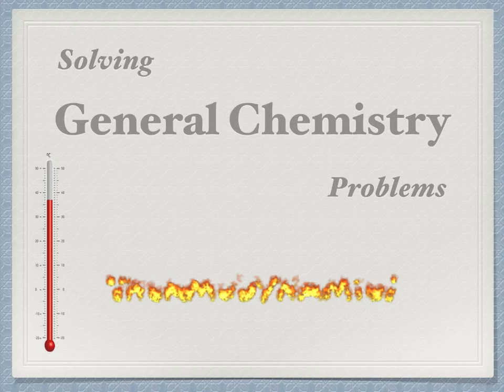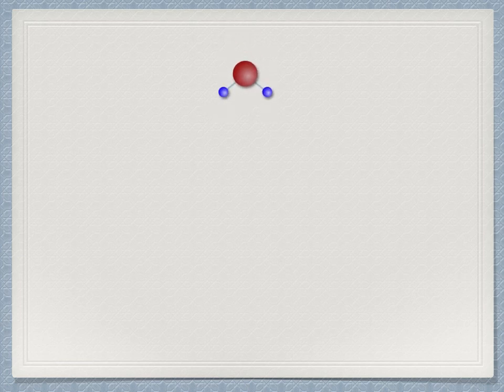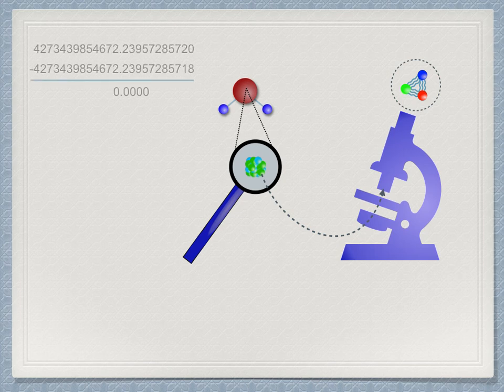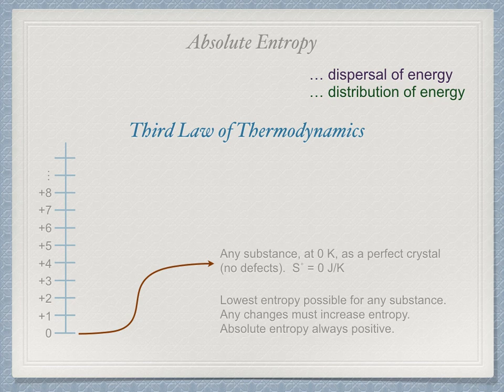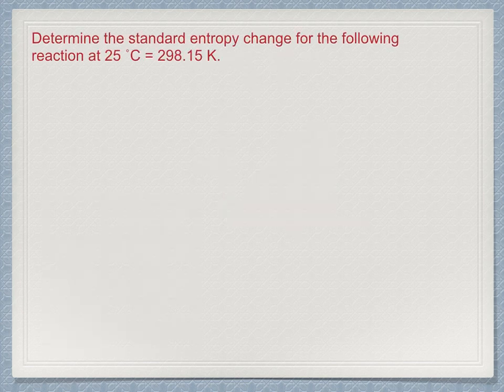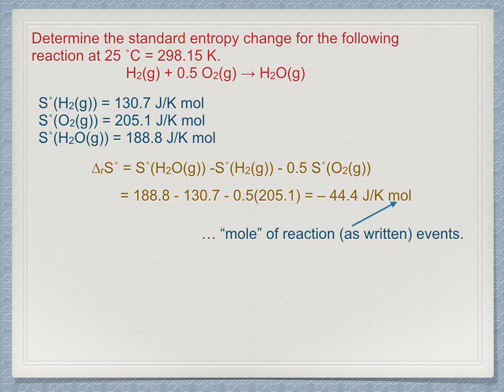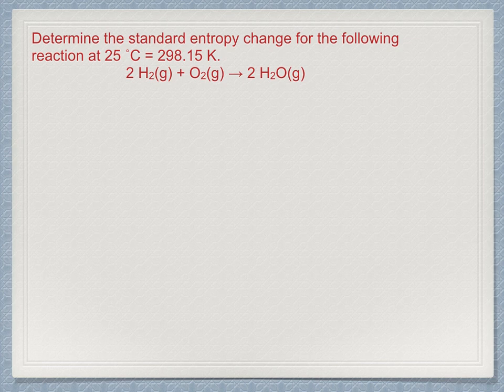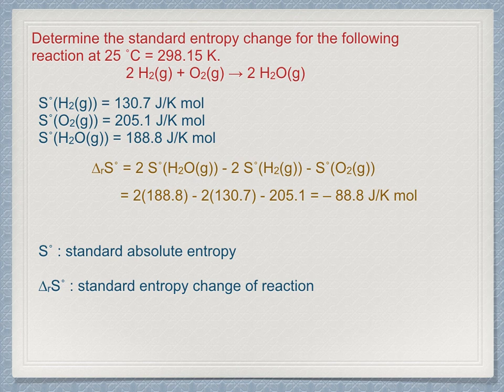Thermo 15: Absolute Entropy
The Third Law of Thermodynamics allows us to assign an absolute (instead of relative) value for entropy to any and all substances. We discuss the way this works and how it can be used along with Hess's Law and formation data to determine the thermodynamics properties of chemical reactions.